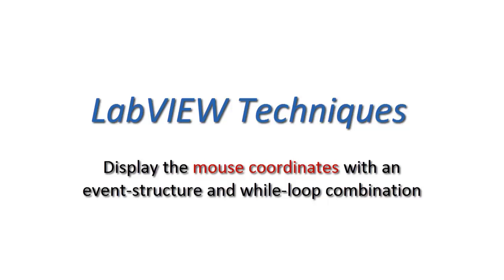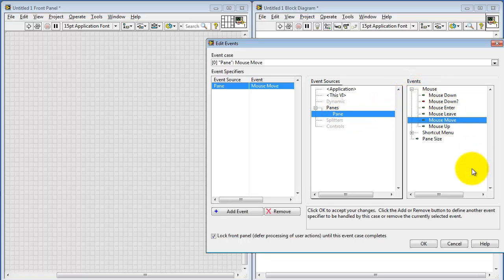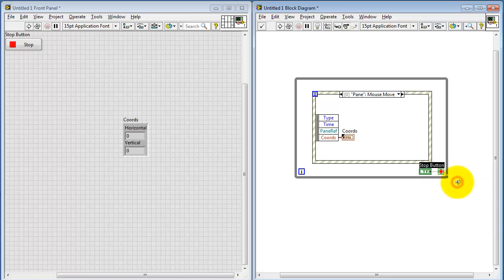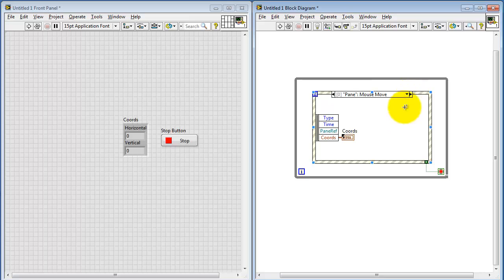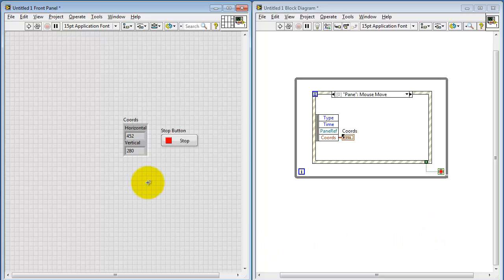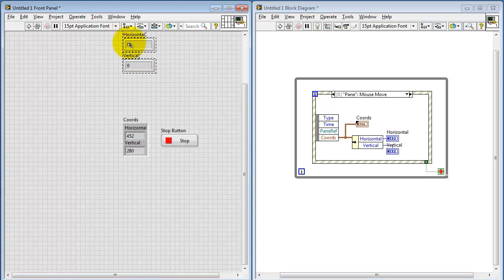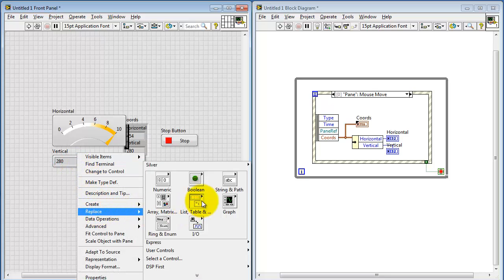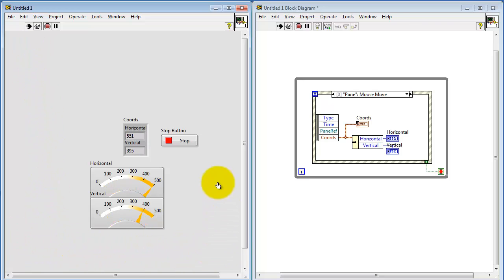NI LabVIEW: Display mouse coordinates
Display the mouse coordinates with a combination event structure and while-loop structure.